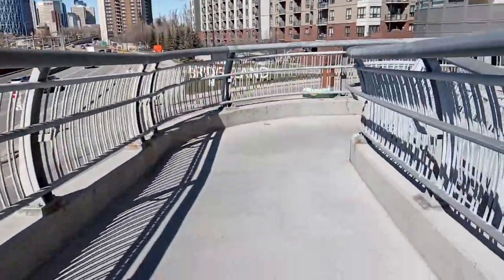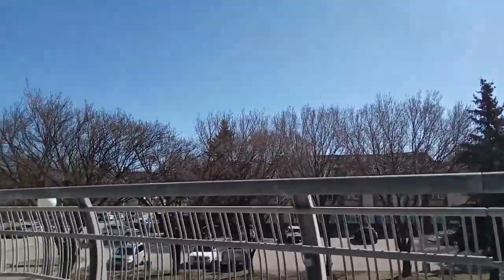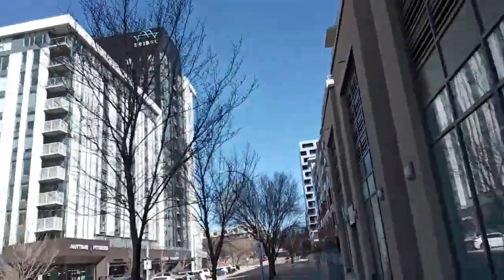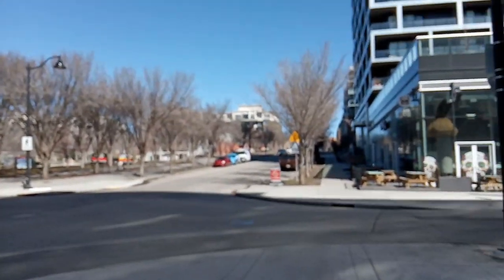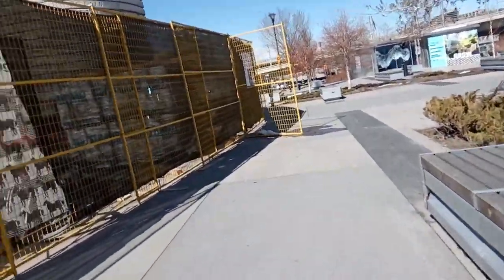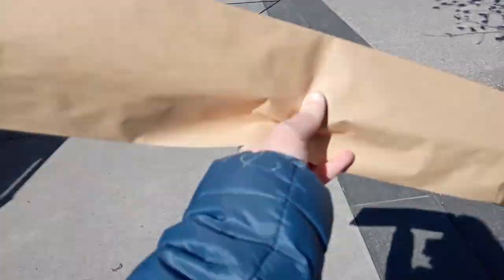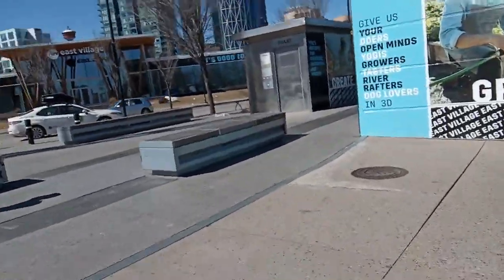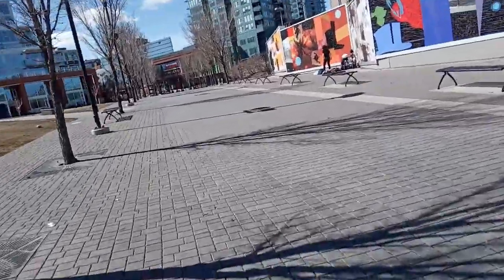BAKERY HOPPING | Mari's Bakeshop and Sidewalk Citizen Bakery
Hello, everyone! Today, we'll be going doing bakery hopping!

Gaming Channel:

gamexpress111

Music

Ocean Cinematic Video
link to the song:

 • Ocean Cinematic Video with Royalty Fr...